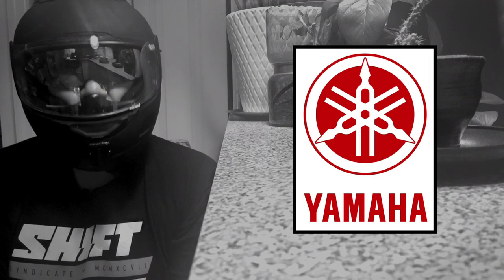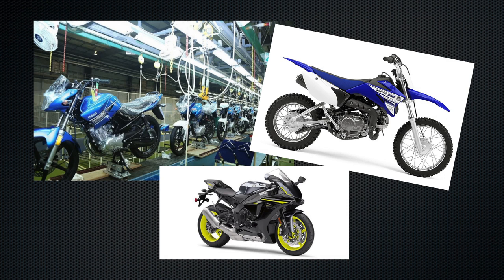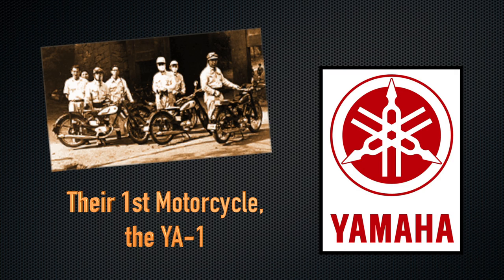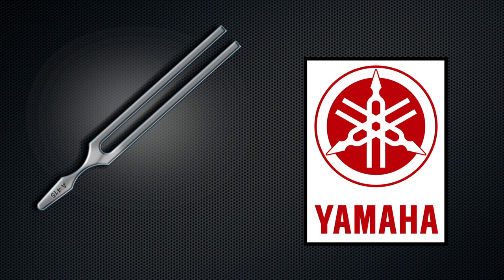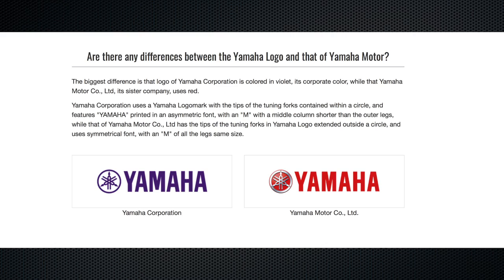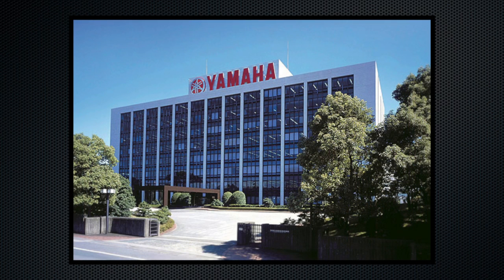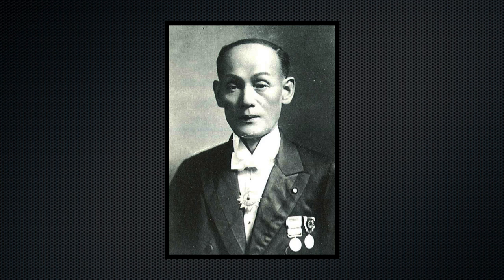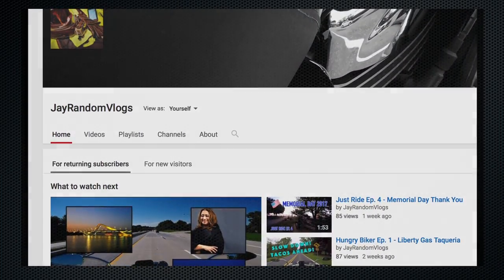What does the Yamaha logo mean? - Motorcycle History Ep. 1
Yamaha Motorcycles are known worldwide.  But what does the Yamaha logo mean?  Today we'll figure that out together!

Your YouTube buddy, Jay Random! Here to entertain you good folks via Motorcycles, Cars, Lifestyle Vlogs & Comedy Skits.

PRODUCTION GEAR:

Audio-Technica Lavalier Microphone
Apple iPhone 6 using Filmic Pro mobile video app

RIDING GEAR:

Icon Alliance GT Rubatone Helmet
Paisley Face Mask / Neck Warmer
FirstGear Mesh Tex Jacket (Hi-Viz Yellow)
River Road Twin Iron Leather Gloves
Boots

MOTORCYCLE / STEED:
2006 Kawasaki Vulcan 1600 Mean Streak aka "Black Betty"